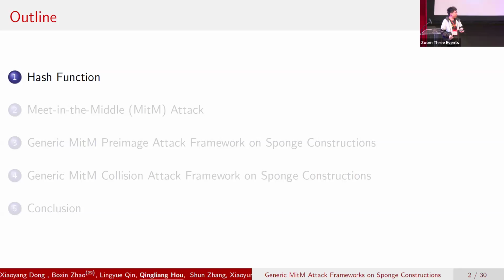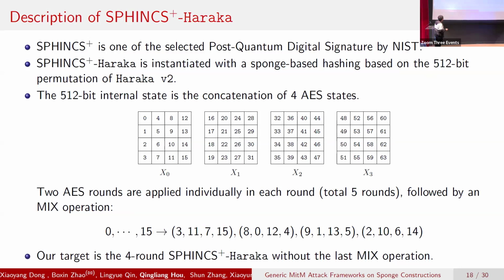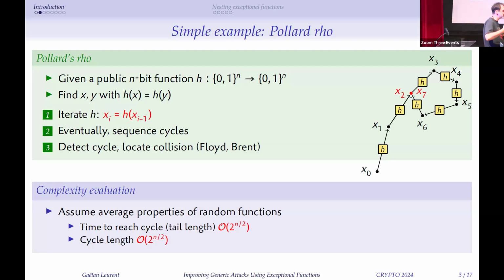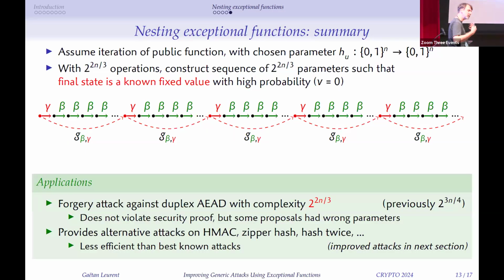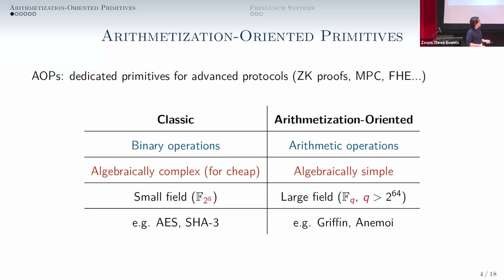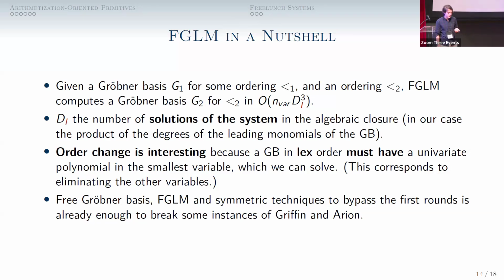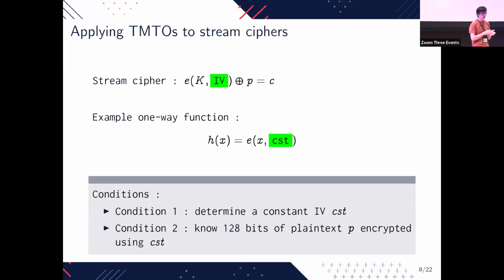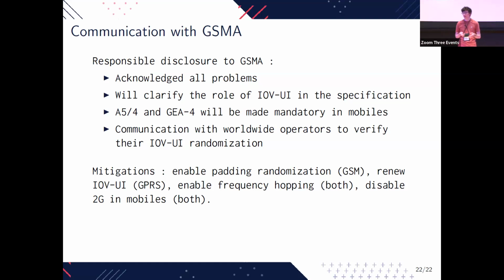Symmetric Cryptanalysis 1 (Crypto 2024)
Symmetric Cryptanalysis 1 is a session presented at Crypto 2024 and chaired by Bart Preneel.